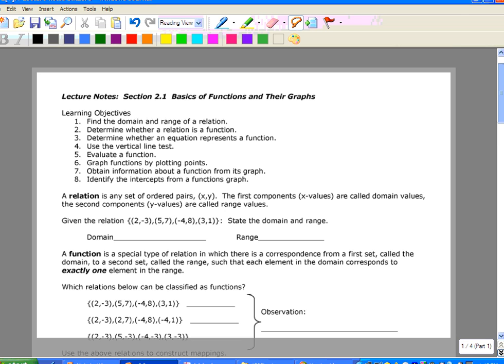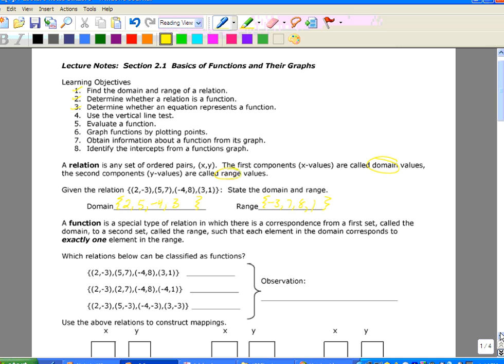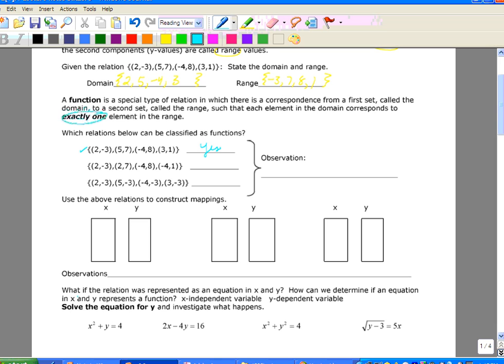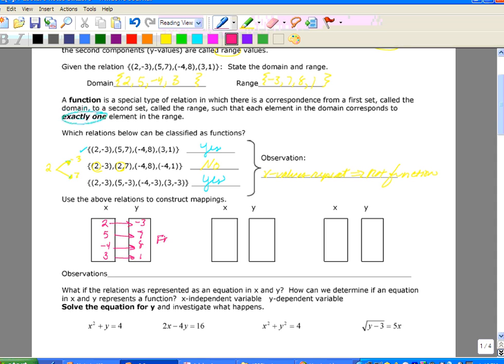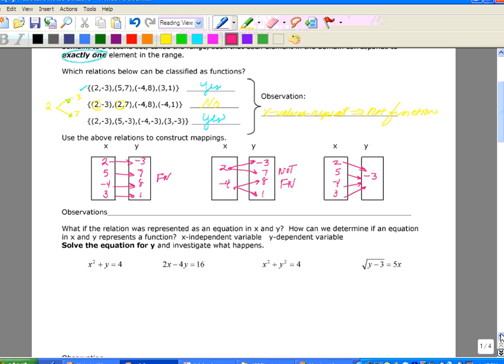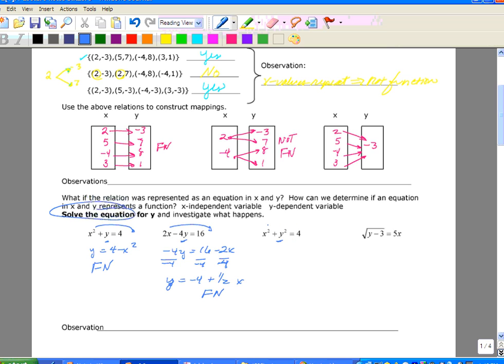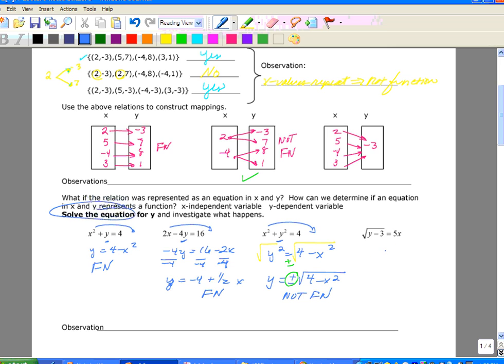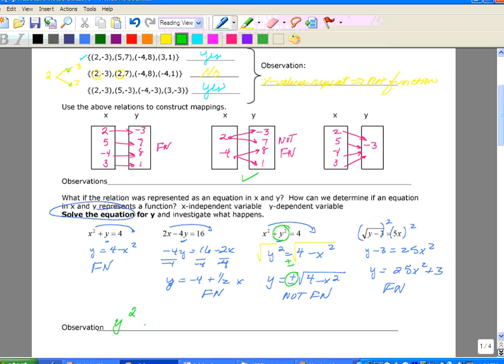2 1 part a